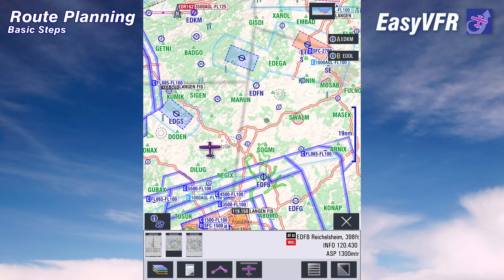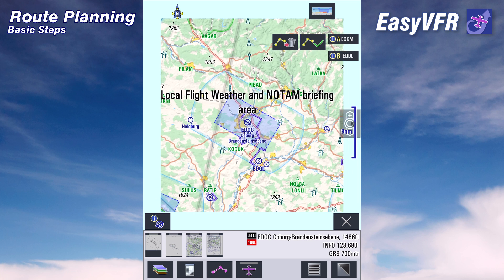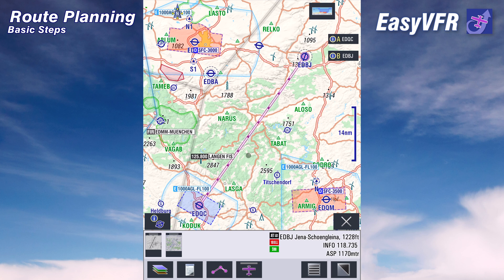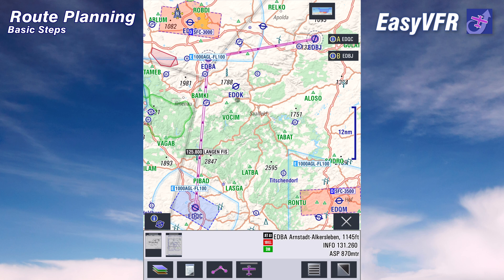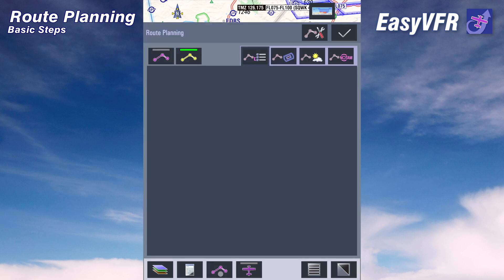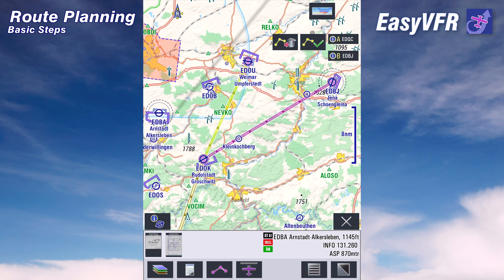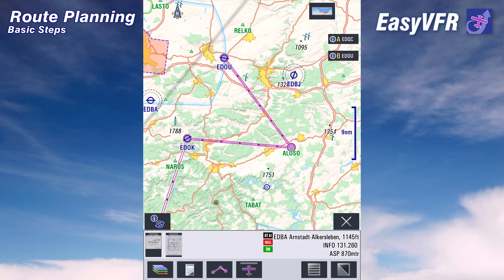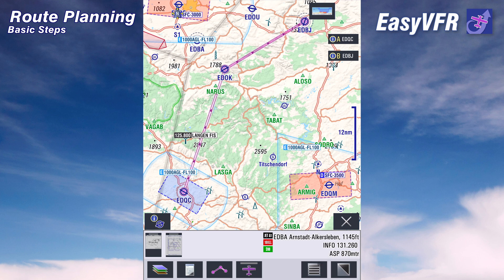Old video (Pro Route Planning - Only for Pro and FFM subscribers - EasyVFR 4 Tutorials 🛩️)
NOTE: The Route button, situated on the bottom bar, and all associated features are components of the Pro Route planning tools, exclusively accessible to EasyVFR Pro users. Additionally, the EasyVFR SmartMap and NOTAM filtering are only available to Live and Pro users.

A short Tutorial about basic Route Planning with the Aero Navigation App EasyVFR 4

Learn how to build a Route directly on the moving map and how to add, append and delete waypoints. See how easy it is to use the search function, or to create a route entirely text-based by typing in the locator names or combine all these methods to get your personal route planning done.

Any question or suggestions about Route Planning? Simply write them in the comments.

Chapters:
00:00 Intro
00:20 Stop route (start new)
00:43 Create a route by tapping on the Moving Map
02:40 - Draft route & Activate route
03:20 - Insert a waypoint
04:48 - Route details
05:10 - Remove a waypoint
05:49 Compare two routes
06:56 Edit route using drag and drop
07:27 Add waypoint using search
08:25 Text-based route creation
10:00 Combine all methods

Not yet using EasyVFR 4? Explore EasyVFR 4, 30 days for free.

📖 Like to have this instruction in text form?

Greetings from Lelystad Airport (EHLE), Germany, Ireland, the UK and Switzerland,

The EasyVFR 4 team